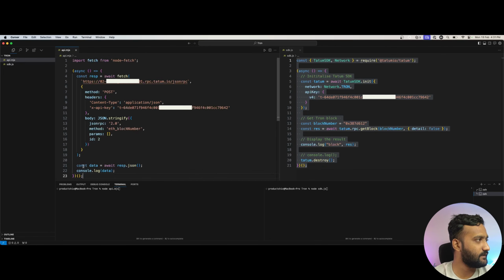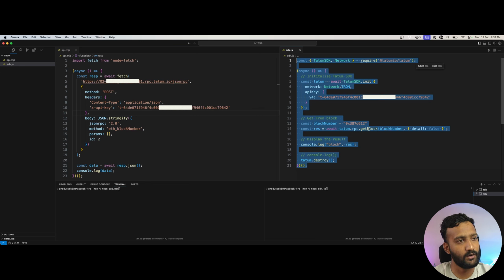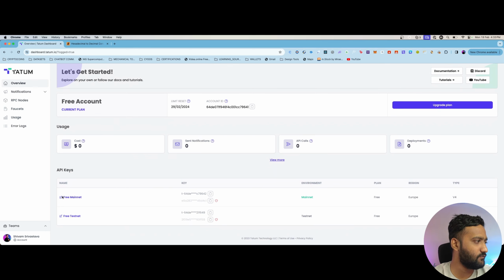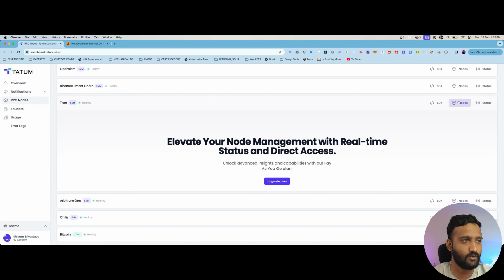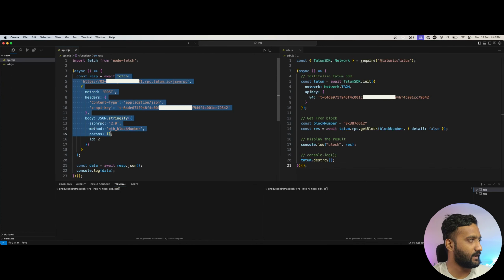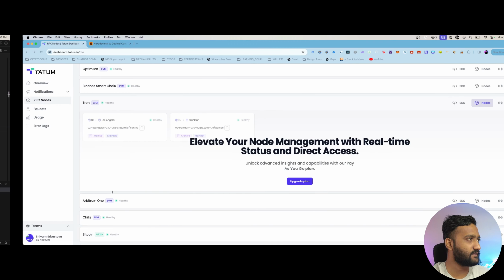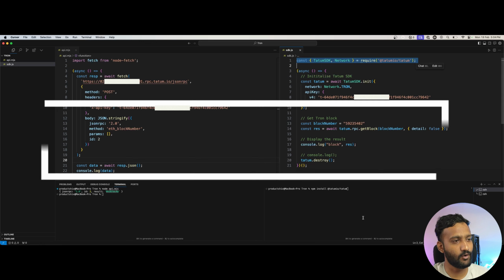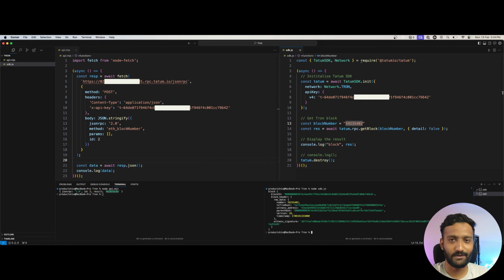Building on Tron With Tatum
In this 3 minute tutorial we'll walk you through the starting steps to building using the Tron blockchain and the Tatum infrastructure.

We show you how to access Tron nodes and how to make simple calls to the Tron network.